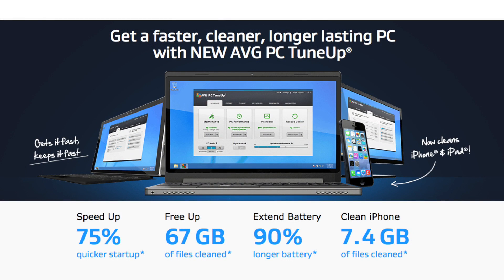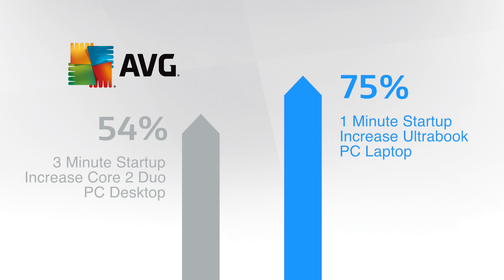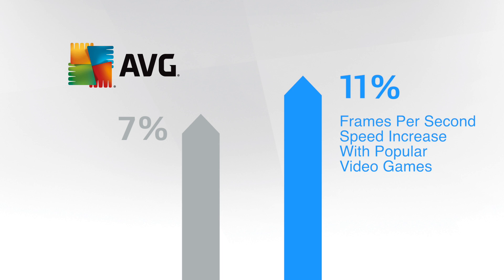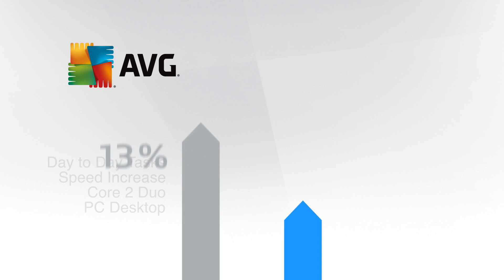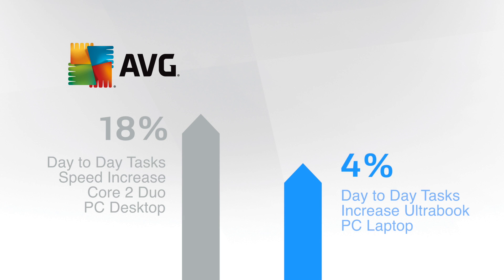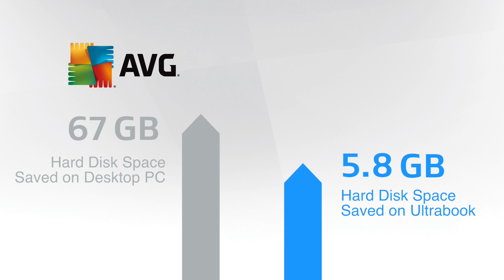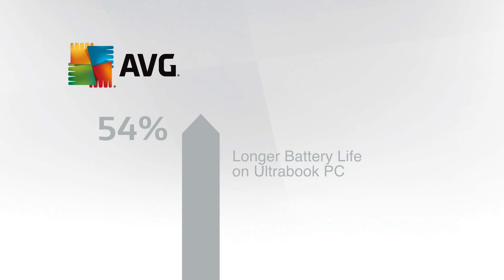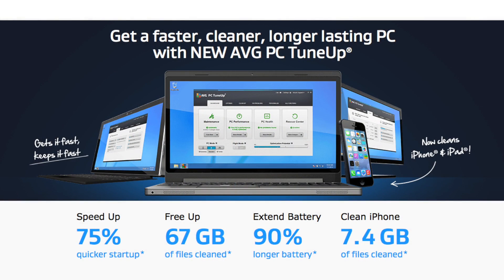PC Tune Up Boosts speed and performance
AVG Technologies releases a new version of PC TuneUp, with updates that speed up and clean up your computer even faster.